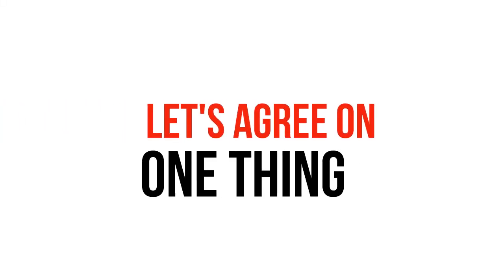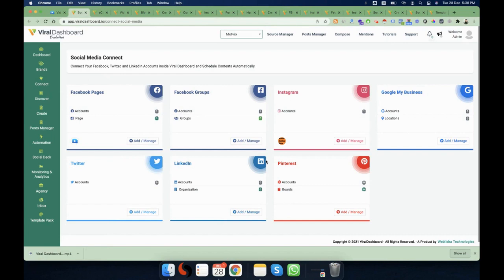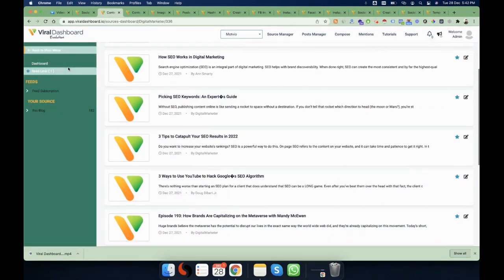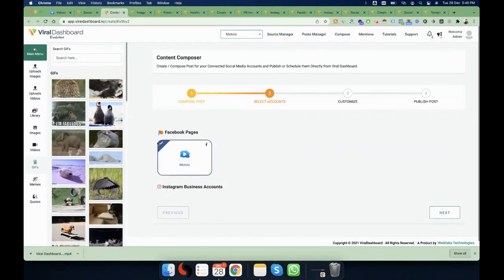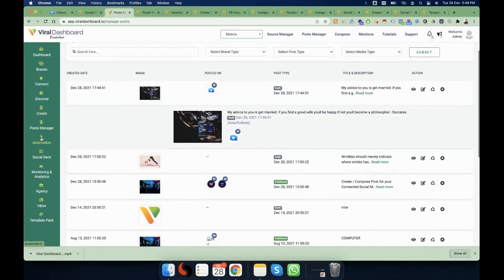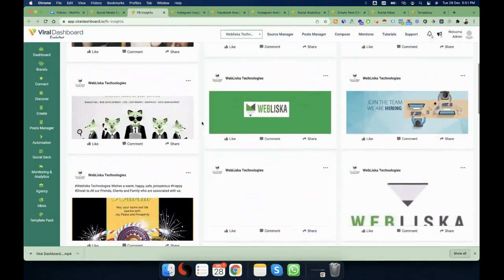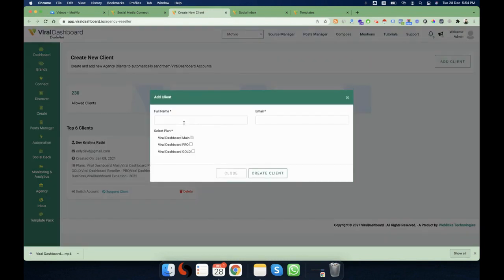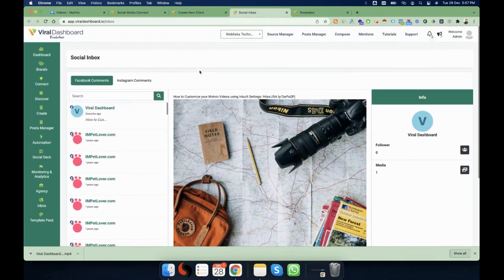Viral Dashboard Review & Bonus Offer (Viral Dashboard Detailed Review )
Viral Dashboard Review & Bonus Offer (Viral Dashboard Review 👉 Detailed ) Visit my Viral Dashboard Review
This video is about Viral Dashboard Review and you will also know more about ViralDashboard, ViralDashboard Demo, Viral Dashboard OTO, ViralDashboard Bonus.
If you're looking to take your social media marketing to the next level, you need to check out Viral Dashboard Review page linked above.
Viral Dashboard is the World’s First, Smart Core Infusion A.I Reach Technology That Simplifies The Process Of Planning, Composing, And Publishing Engaging Content Across Major Social Media Networks &
Drives MASSIVE Traffic, Engagement And Sales.

If you want to discover even more about Viral Dashboard, I recommend you to have a look at my other videos

for more detailed info.

If you are looking for ViralDashboard you are also looking for Viral Dashboard